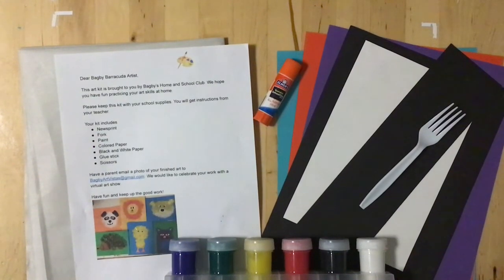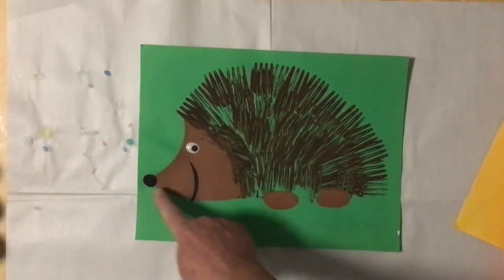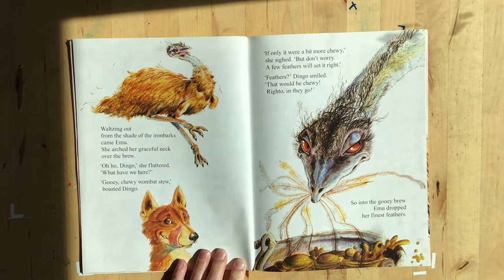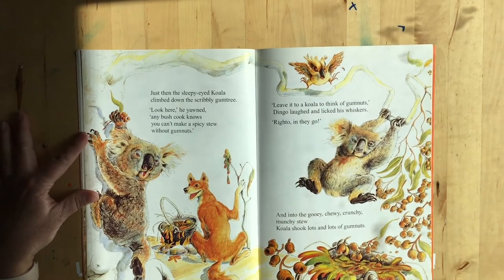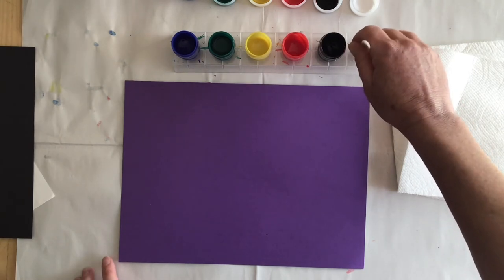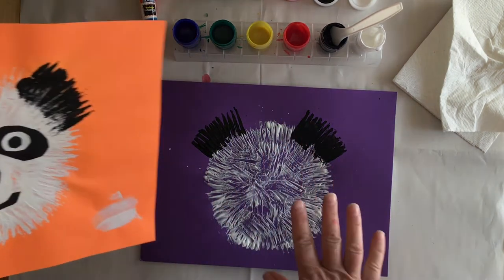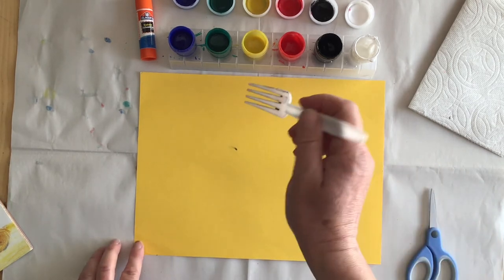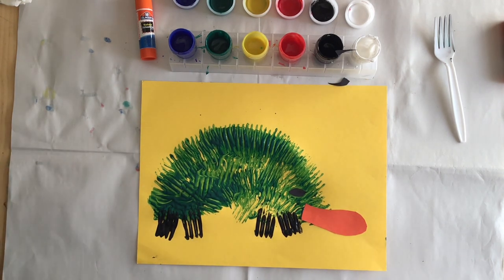Fork Painting Animals with story time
Bagby Barracuda Art Project for Distance Learning